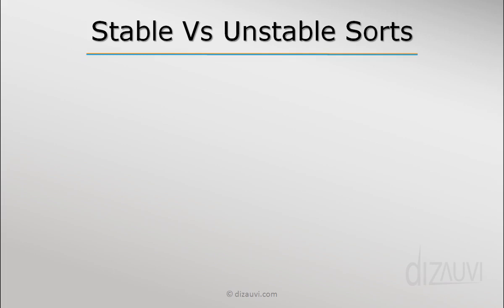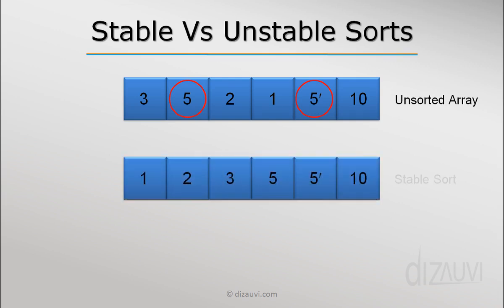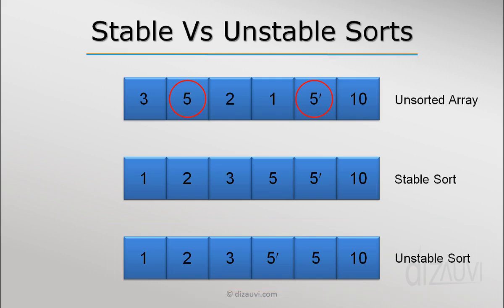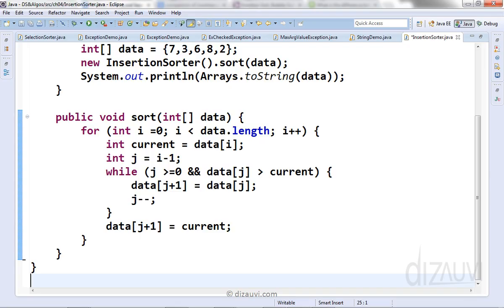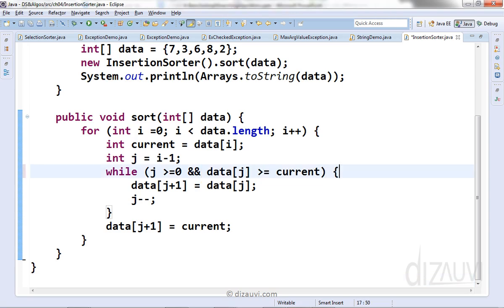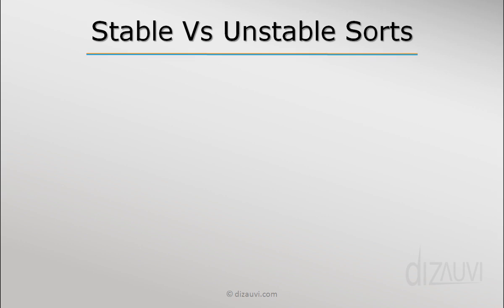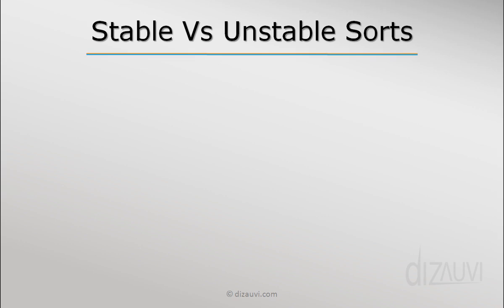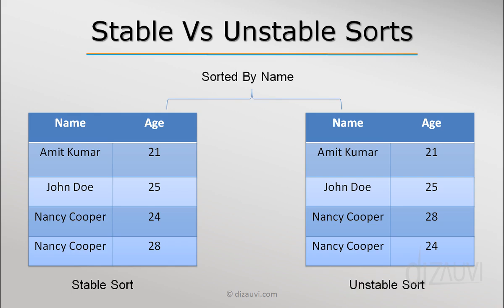Stable Vs Unstable Sorts